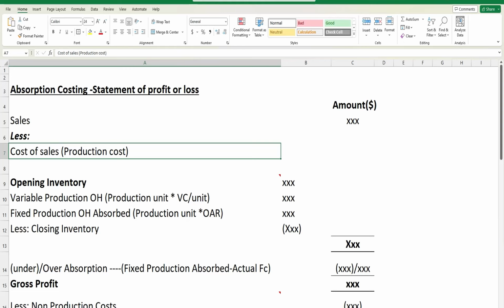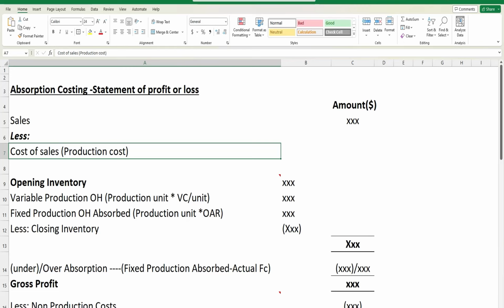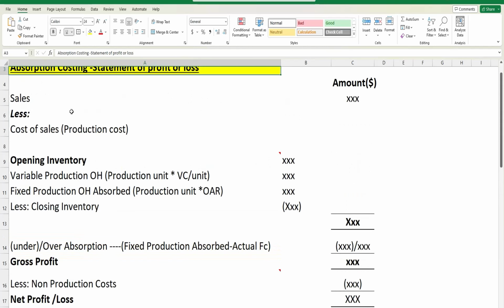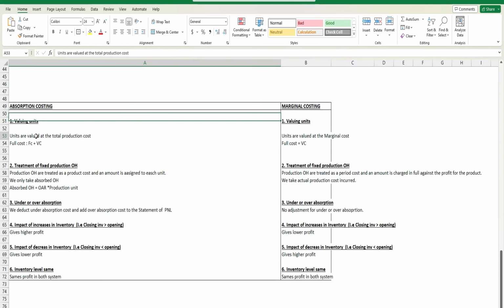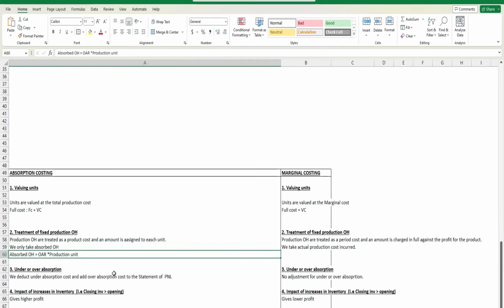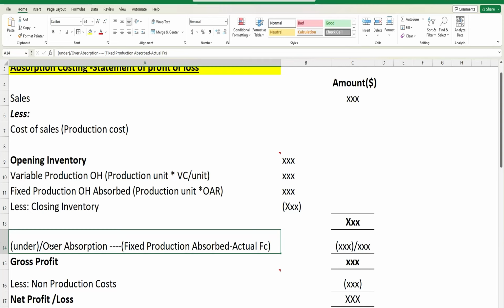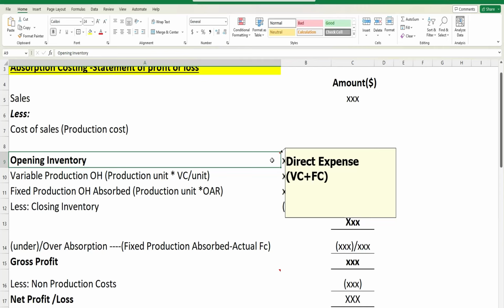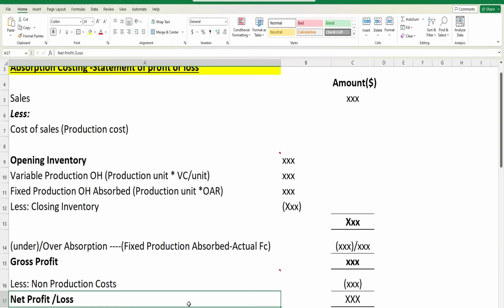"ACCA F2/MA | Absorption Costing Explained: Master the Profit & Loss Statement!"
Description:
"Struggling with absorption costing in ACCA F2/MA? This video breaks down everything you need to know about preparing the statement of profit and loss using absorption costing. Perfect for F2 students, this explanation simplifies the key concepts and helps you understand how overheads are allocated and absorbed into product costs. Get exam-ready with this quick and clear guide!

What you'll learn:

How to prepare the profit & loss statement using absorption costing
Key concepts in overhead allocation and absorption
Tips to tackle absorption costing in your ACCA F2 exam